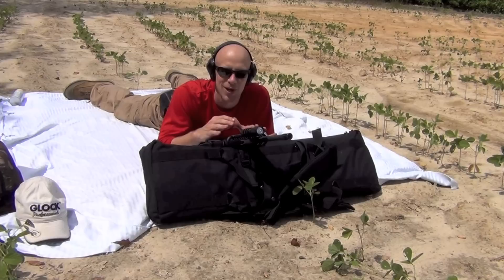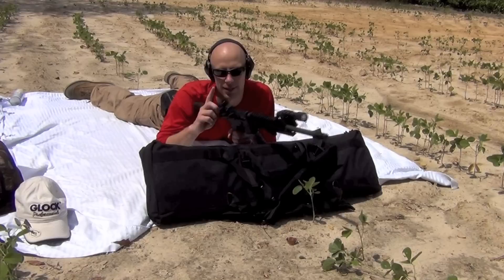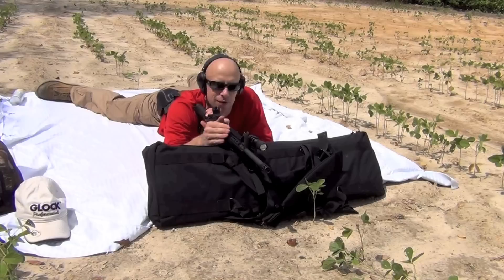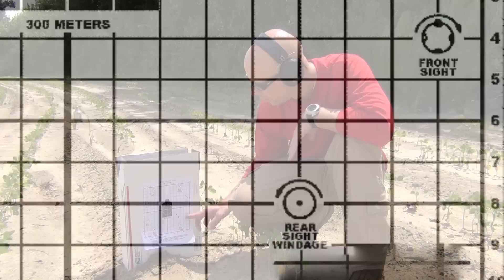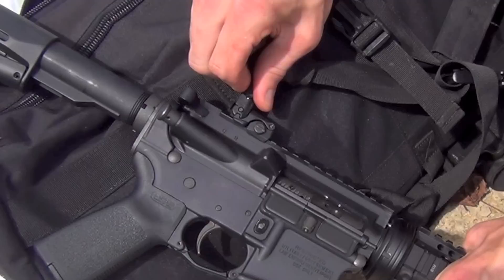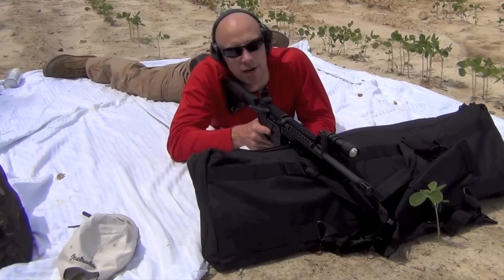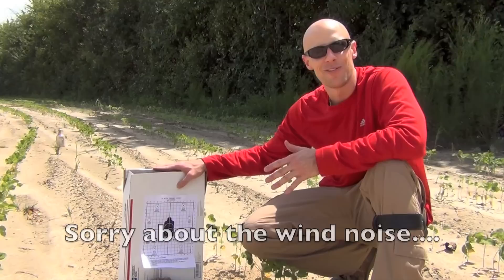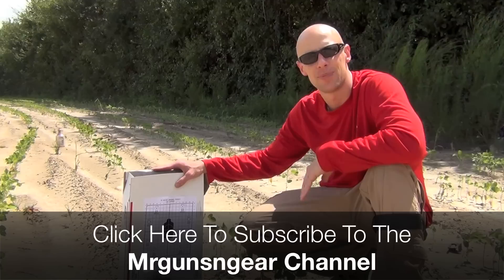How To Zero AR-15 Iron Sights (HD)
Here's a how to video on zeroing AR-15 iron sights.  In the video I use a Magpul MBUS rear and an A2 front sight but the process is the same regardless of the sights used.

Dance of Pixies by Machinimasound.com